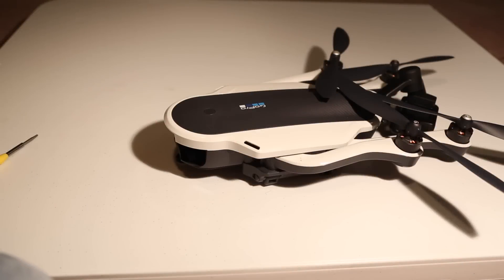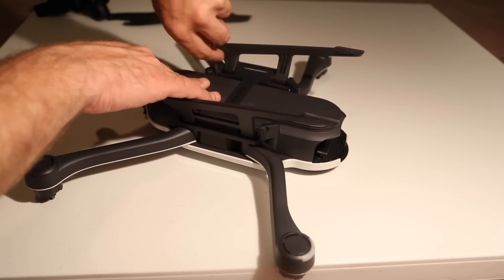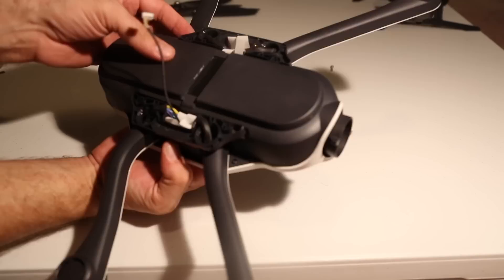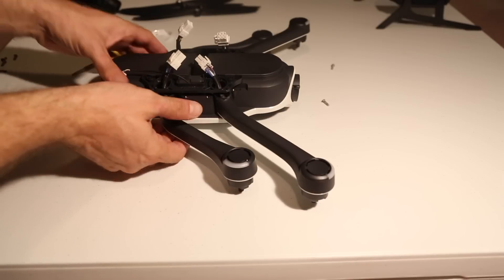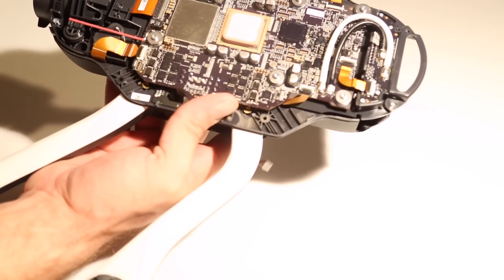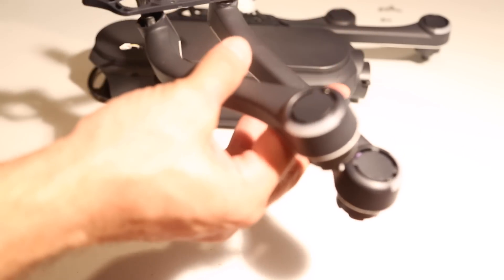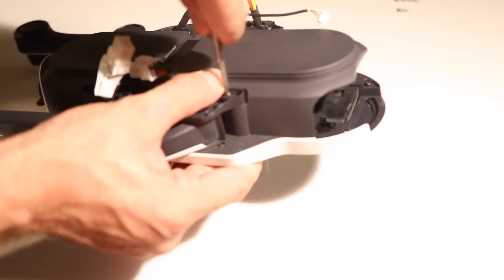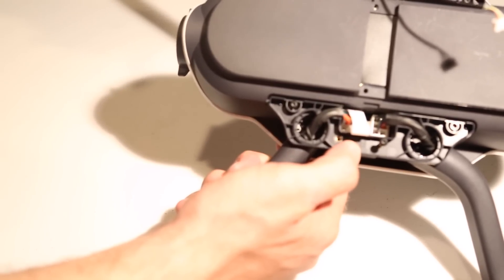GoPro Karma Drone - Dismantled, Disassembled & Torn Apart - Removing Shell, Landing Gear & Arms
A talking tutorial overview of taking apart the GoPro Karma drone, putting it back together again and test flying.
Includes:
- Removing the arms and motors
- Removing the outside shell
- removing the landing gear
- Motherboard inspection
- Test flight

Torx tool used to remove screws: